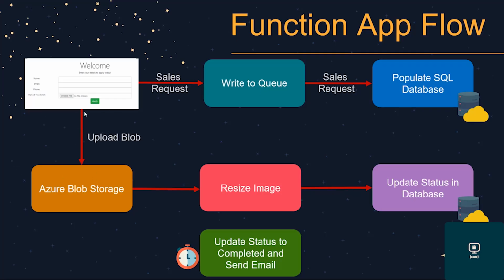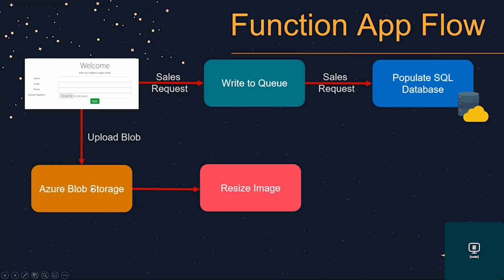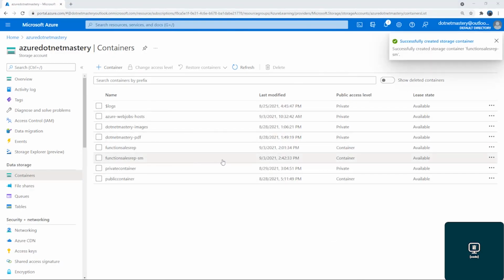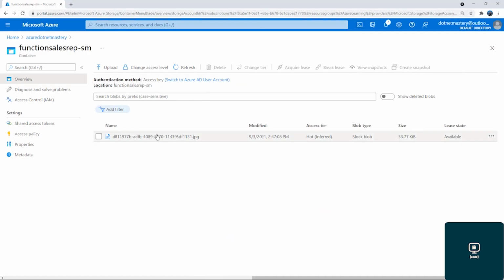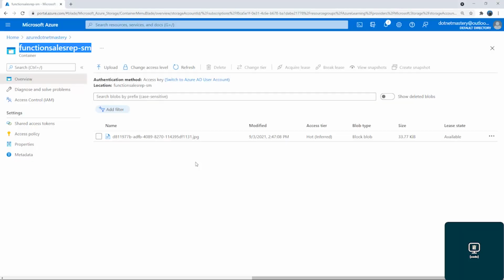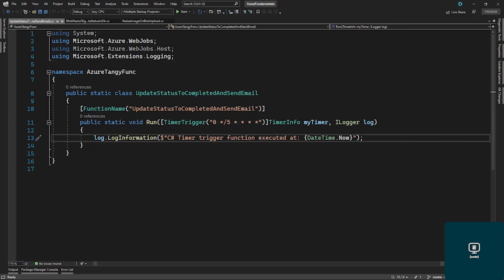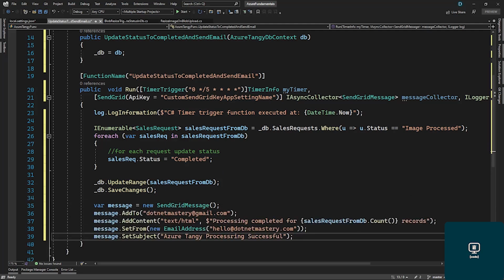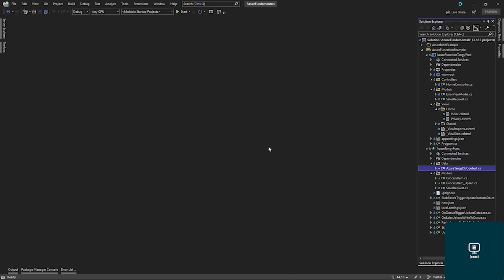Azure Function, Logic Apps & Blob Storage for .NET Developer 🌐🛠️ Episode 12